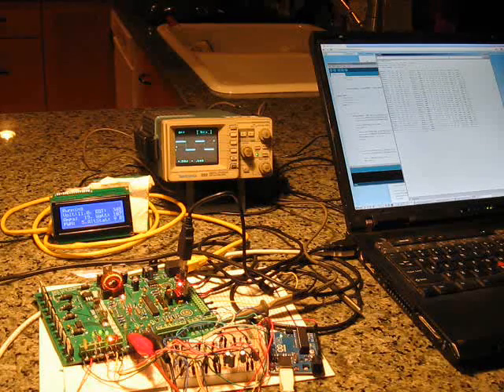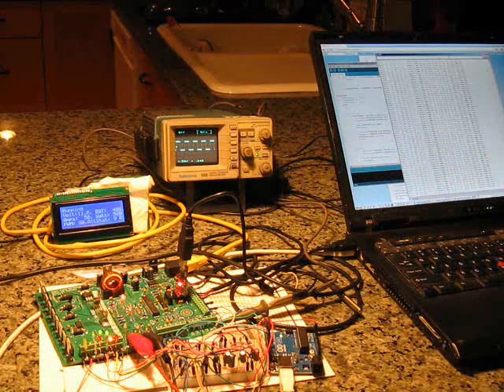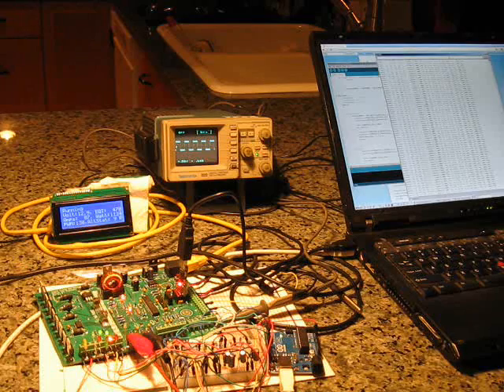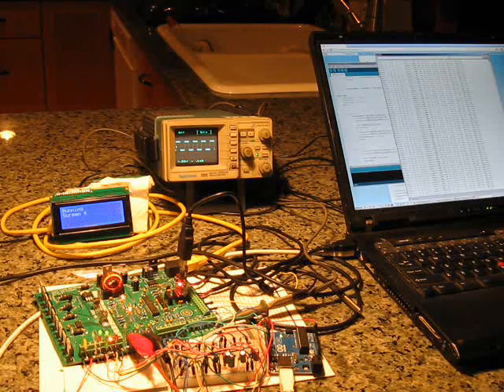Simulated run of Arduino based Small Engine Controller with Integrated Alternator Regulator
Simulated run of the  Small Engine Controller with integrated Alternator regulation.   To be used for a 'Smart' DC generator optimizing power output as well as adjusting engine throttle to respond to changing loads.

This video we walk through the controller and a mocked up simulation load device built around an Arduino UNO.